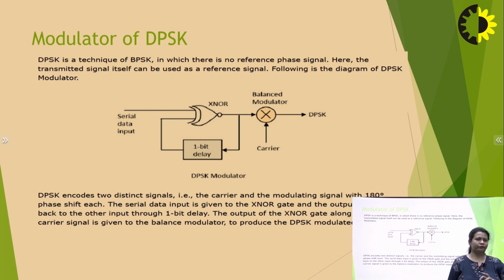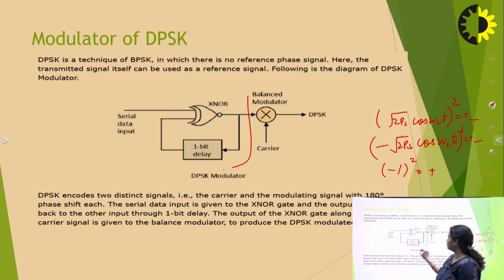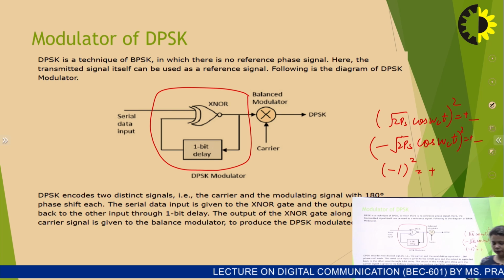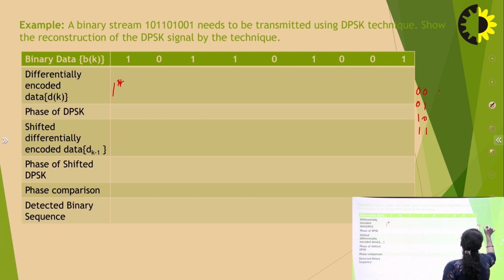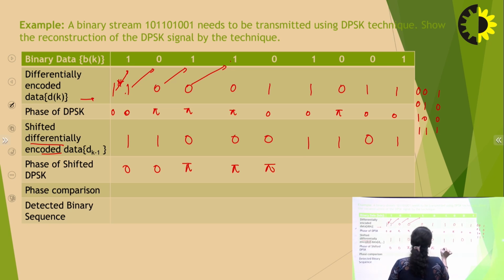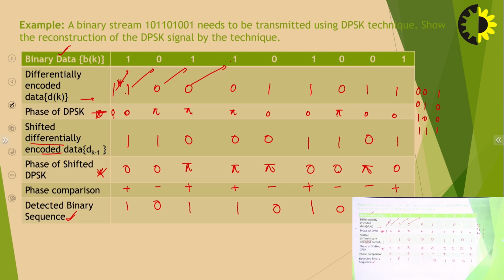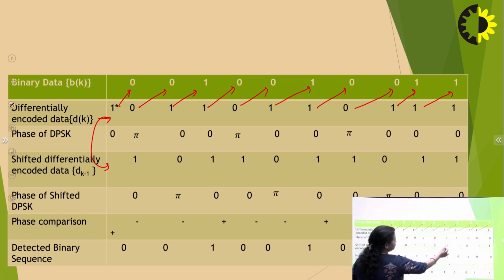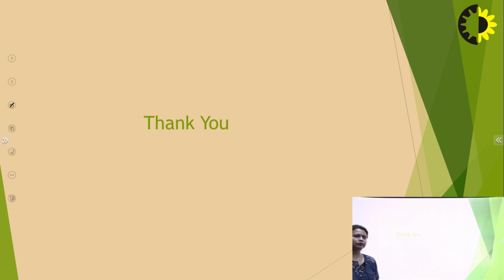DIFFERENTIAL PHASE SHIFT KEYING || DIGITAL COMMUNICATION || LECTURE 02 BY MS PRACHI AGARWAL || AKGEC